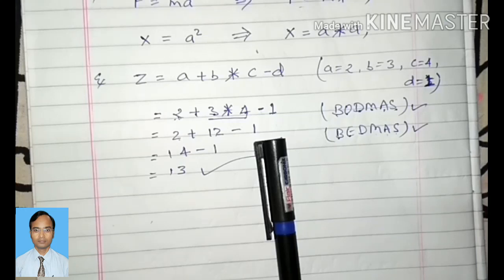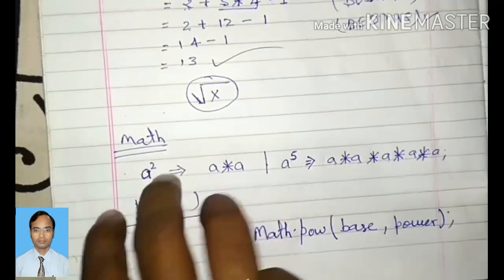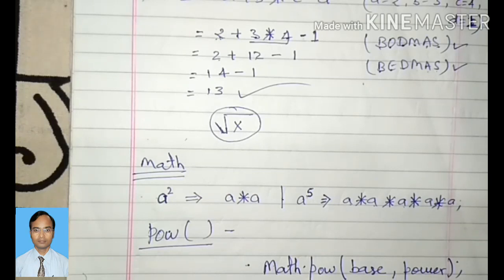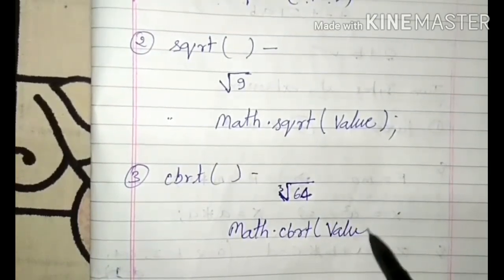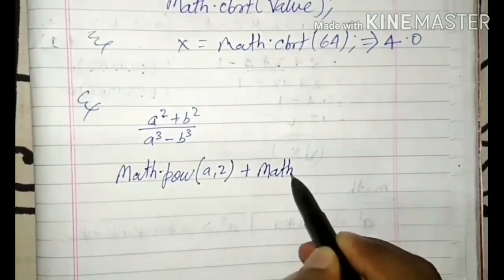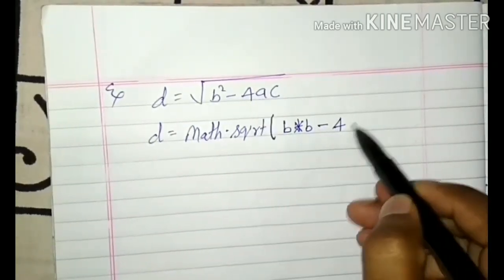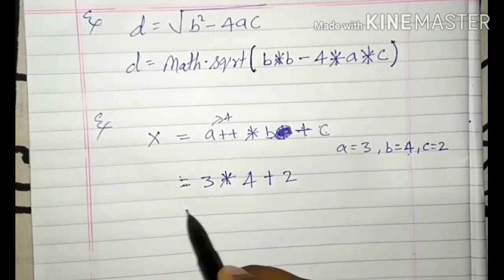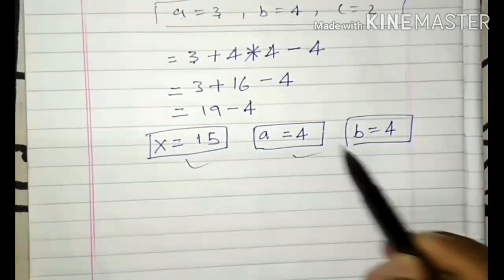lass IX Computer Application Expression making and solving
Explanation of expression creation and solving technique.